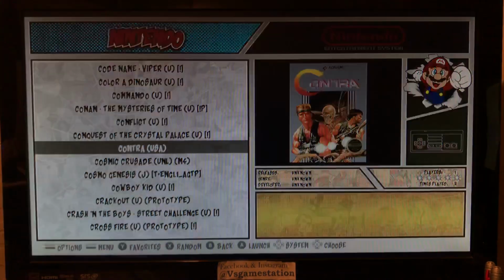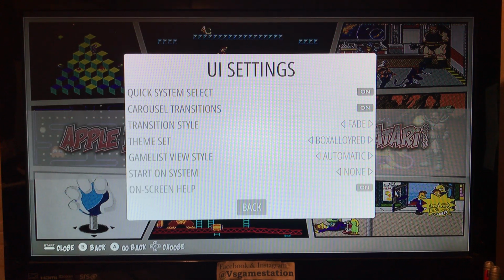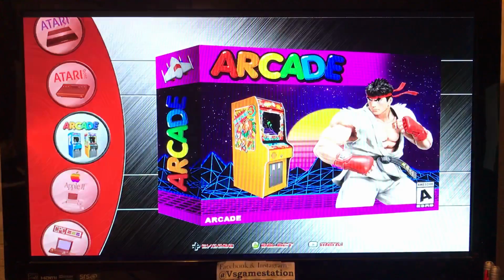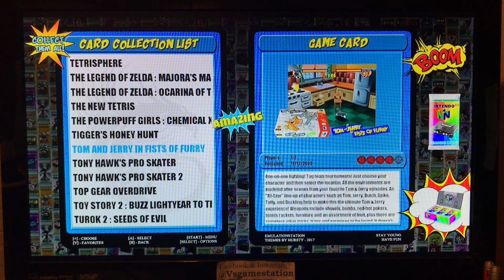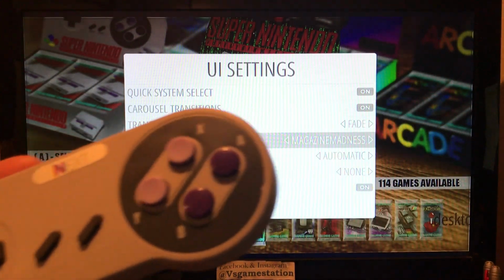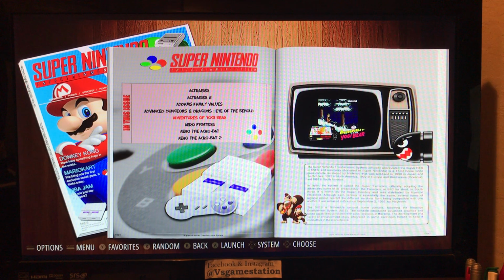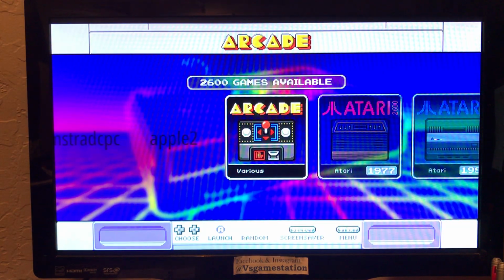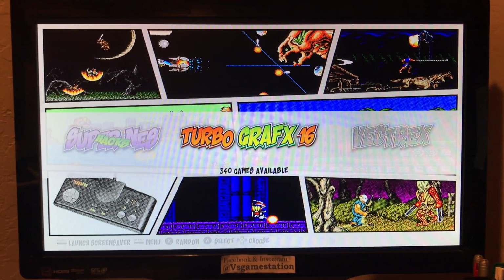How to change theme and look of Gamestation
In this video i show you how to change the overall look of the gamestation